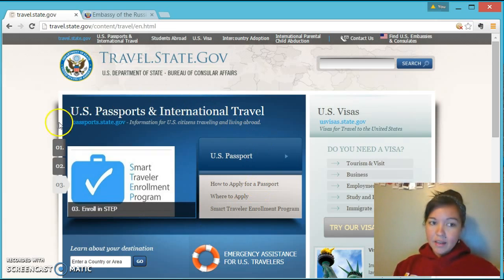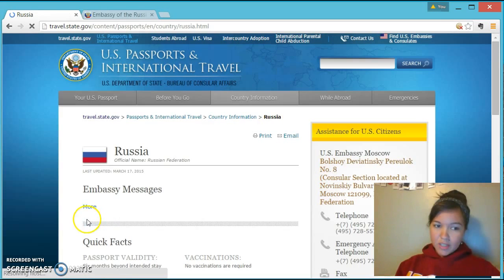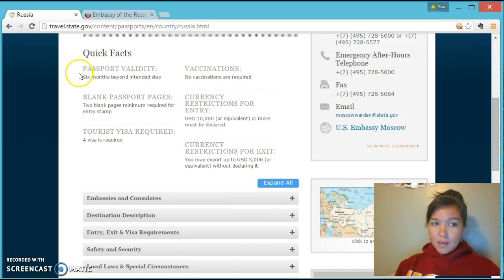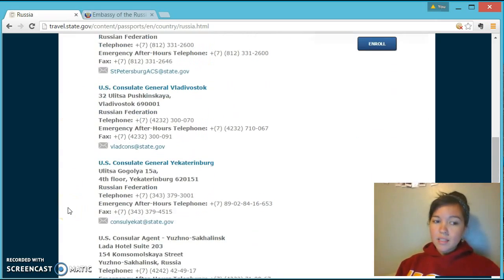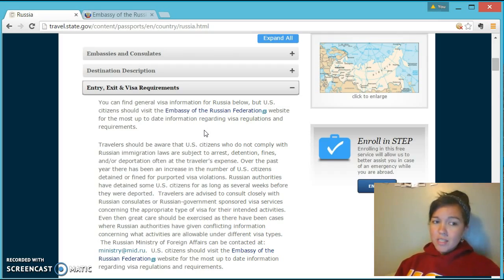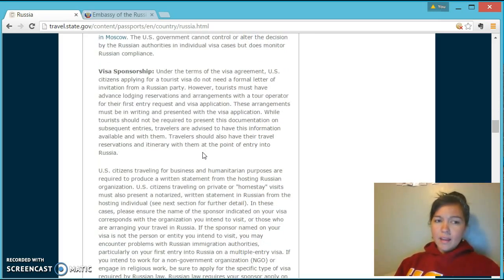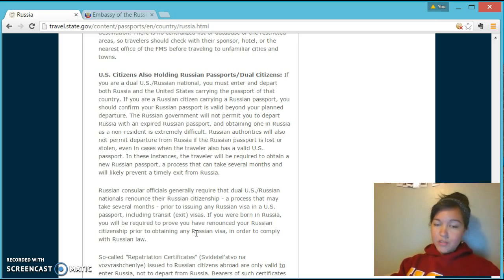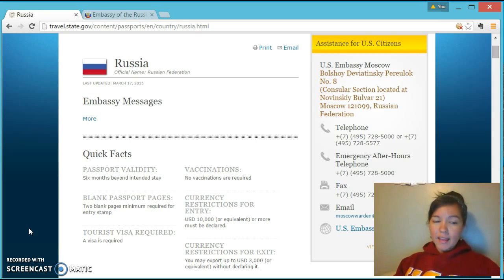Just One More Trip - Episode 3: The State Department Website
This is the place for all things travel. I'll post all my travel tips, travel stories, and travel hacking advice here in short tidbits for you all out there :D
In this episode, I talk about how to use the State Department's website, travel.state.gov, to research important information about any country before visiting. This website is a gold mine of critical travel information including details on any VISA requirements, PASSPORT requirements, and VACCINATION requirements.